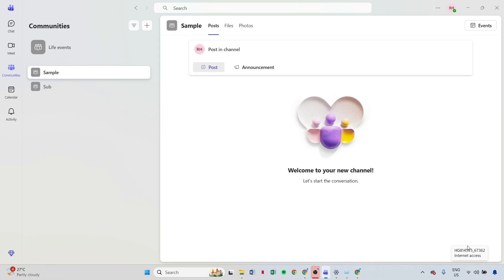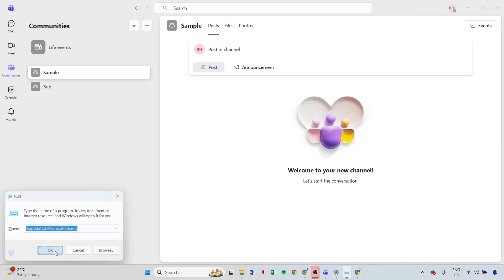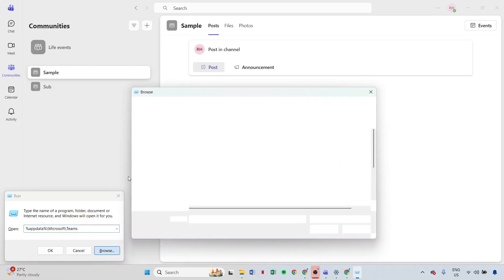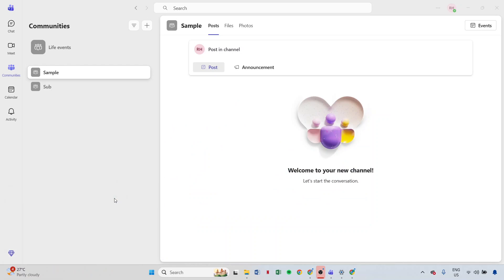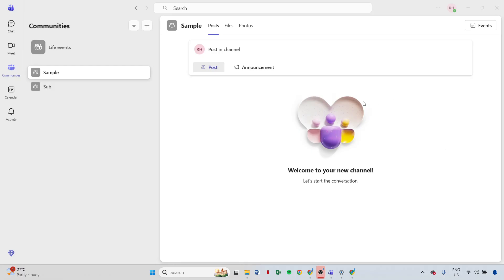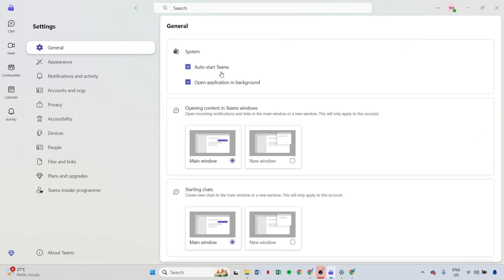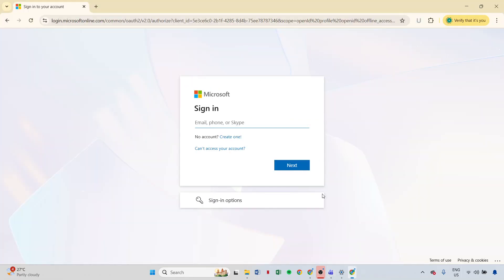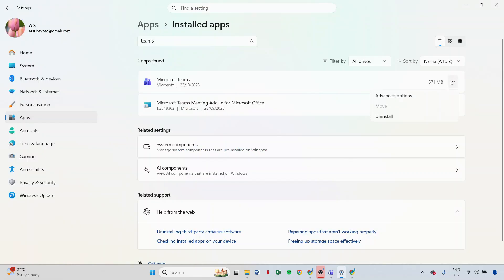How to Fix Images Not Loading in Microsoft Teams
Are images not loading in your Microsoft Teams chat or meetings? 🖼️ In this video, I’ll show you how to fix the issue of images not displaying in Teams, so you can get your visuals back on track and keep your workflow smooth!

In this tutorial, you’ll learn:
✅ How to check and adjust your Teams settings to enable image loading
✅ Step-by-step instructions for clearing cache and fixing image display issues
✅ How to ensure your internet connection isn’t causing the problem
✅ Tips for troubleshooting image loading in both Teams chat and meetings

Perfect for Teams users facing issues with shared images or media during chats and video calls!